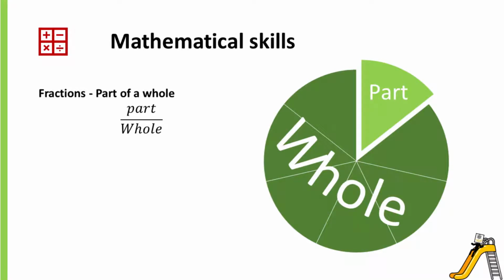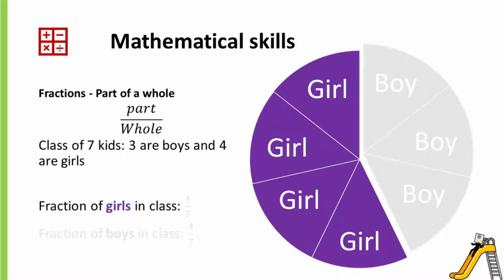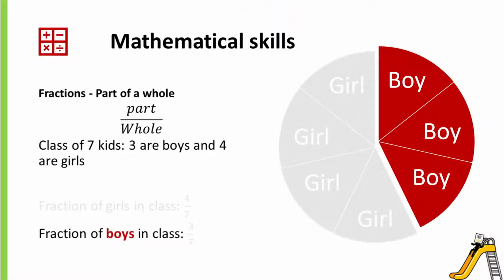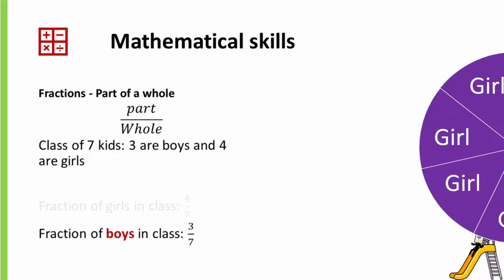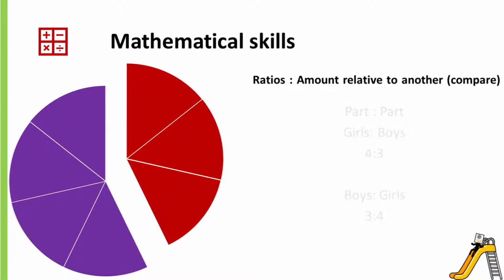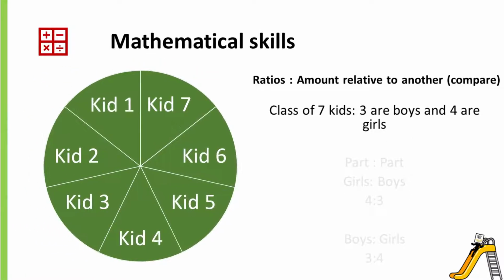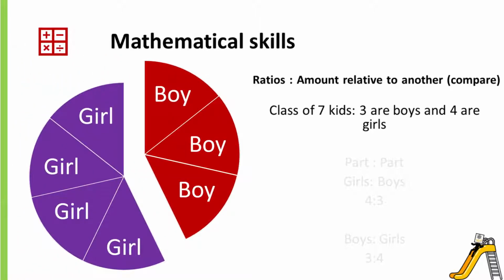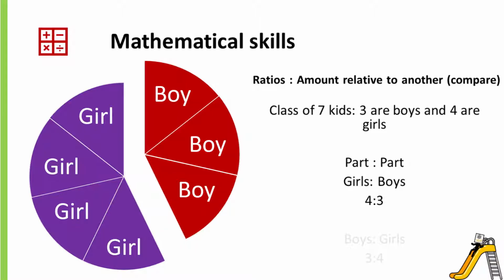Fractions and Ratios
Fractions: A fraction is a part of a Whole
Ratio: Amounts relative to one another (compare)